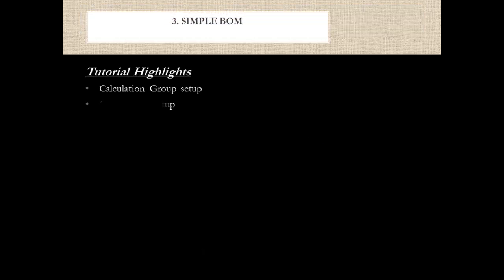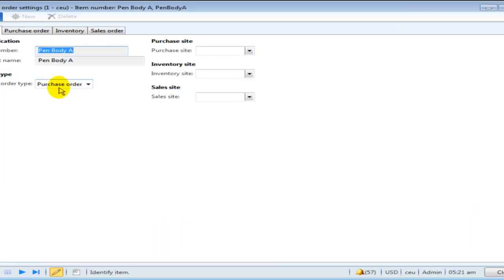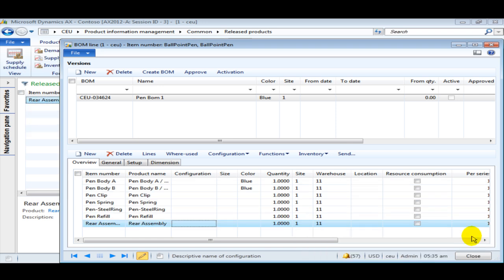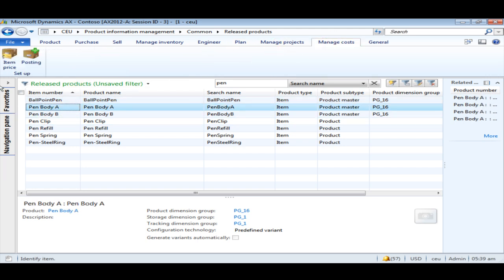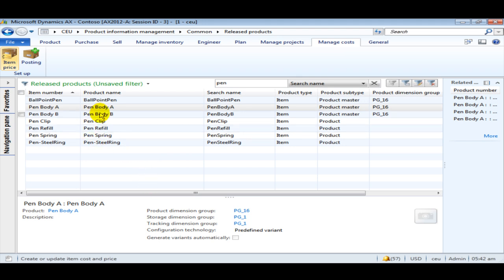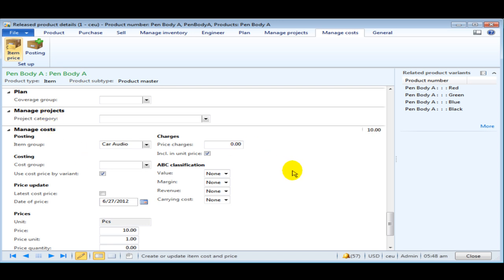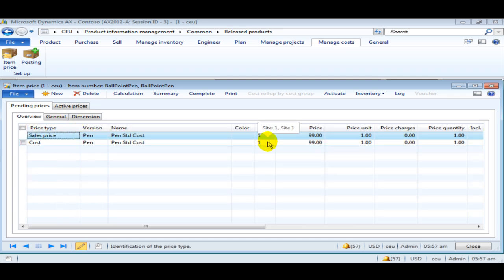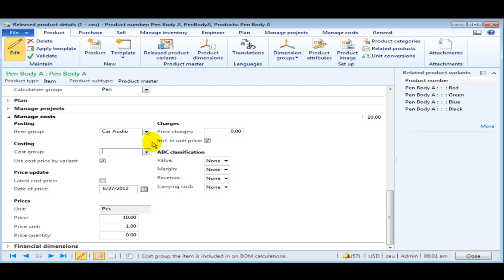AX 2012 - Create Simple BOM